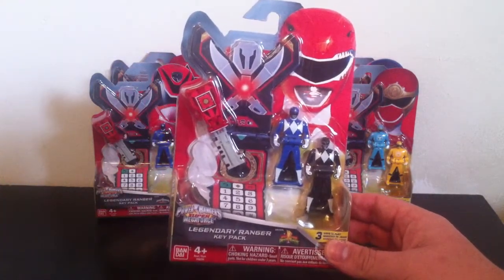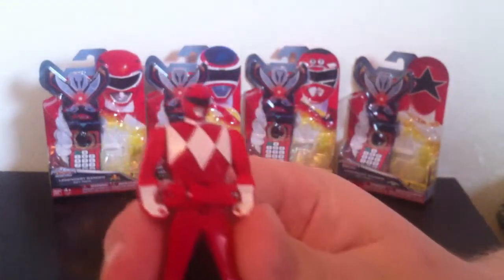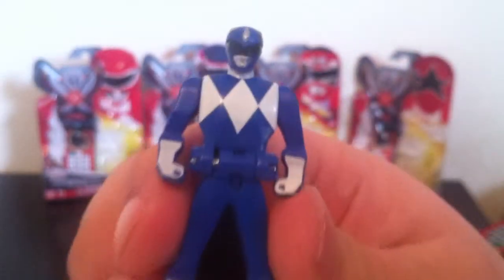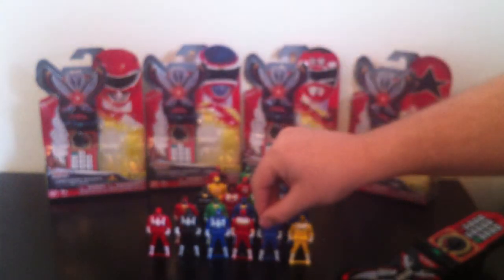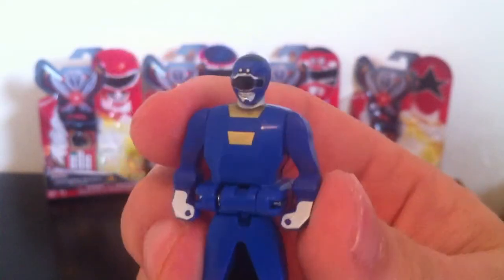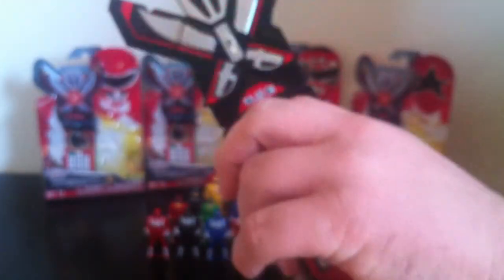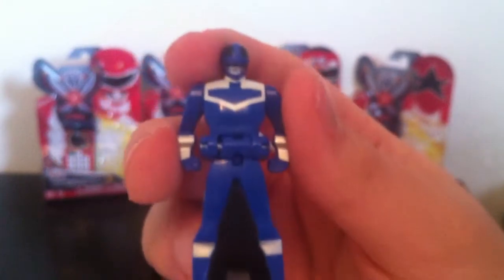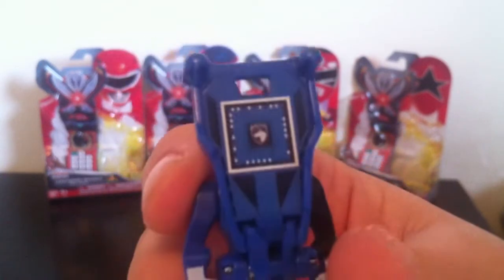Ranger Keys Packs Wave 2